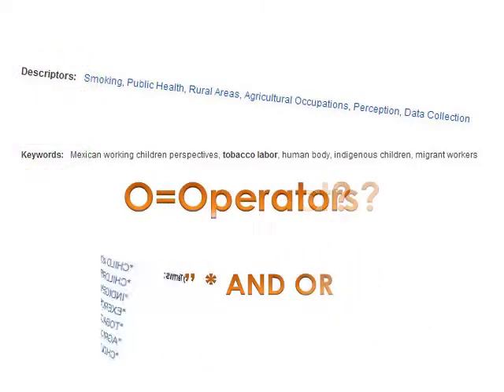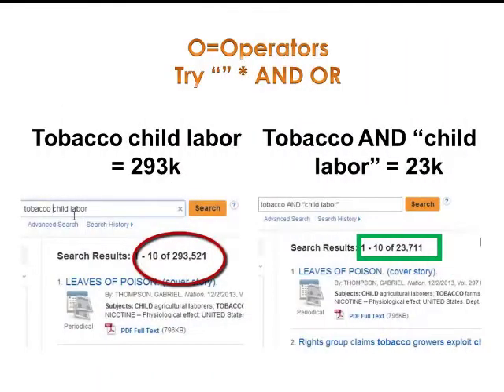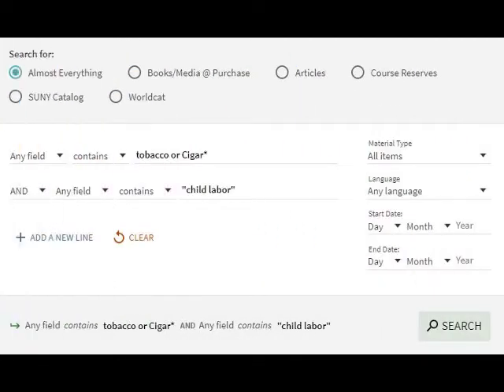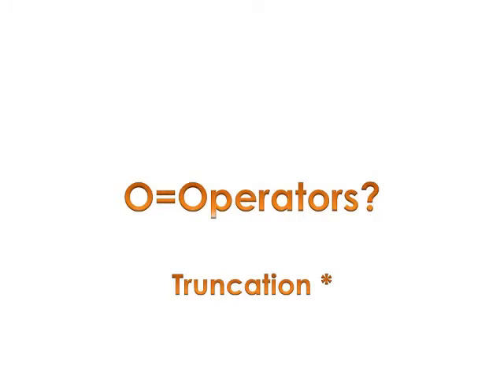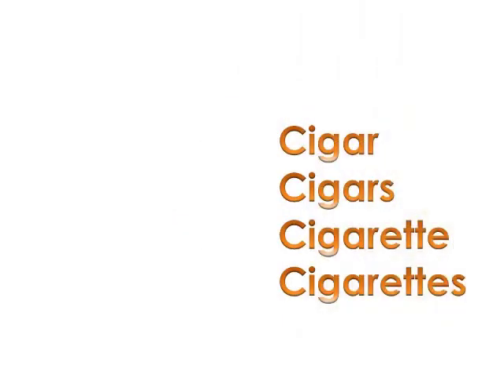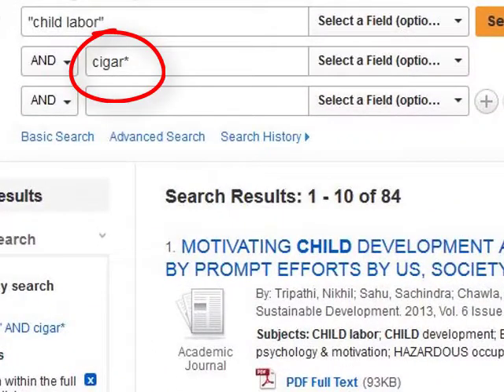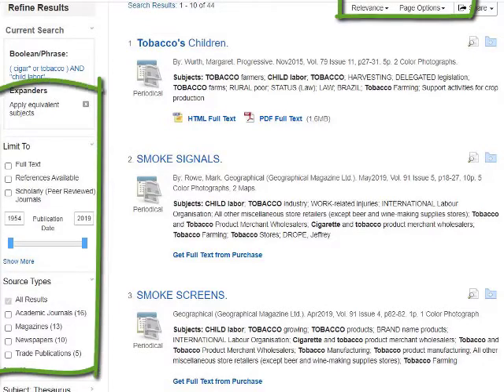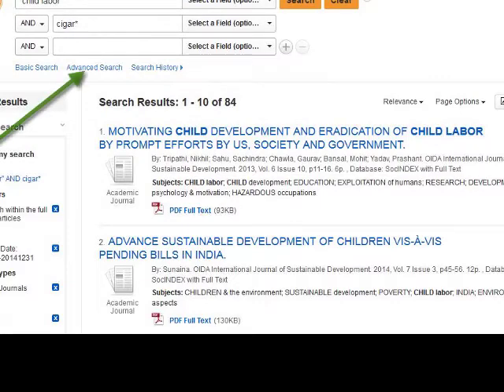Narrowing Searches: SOONER